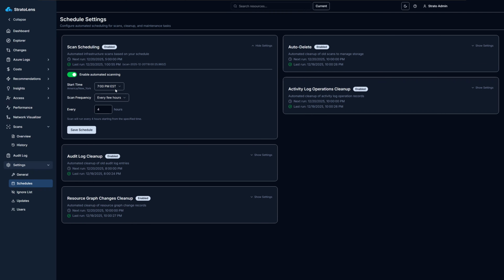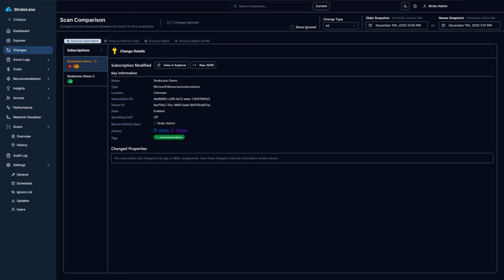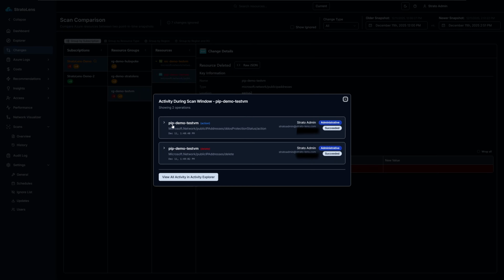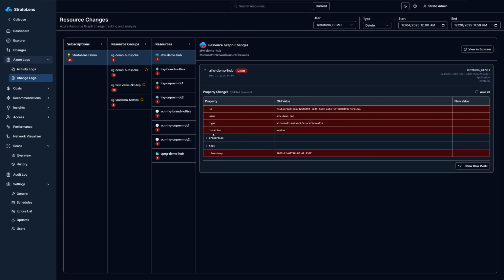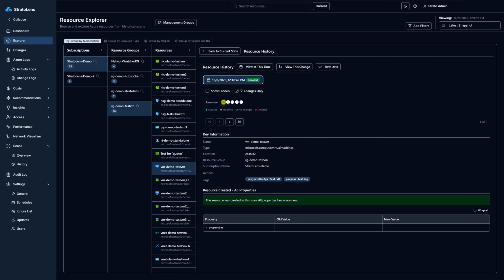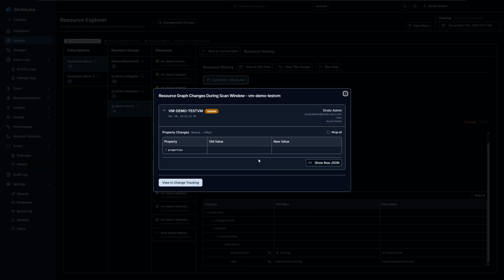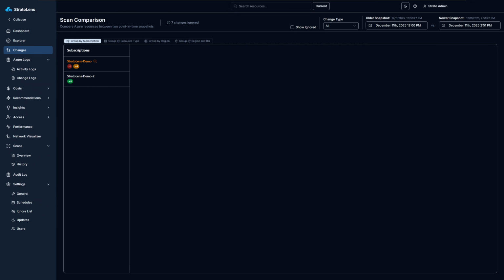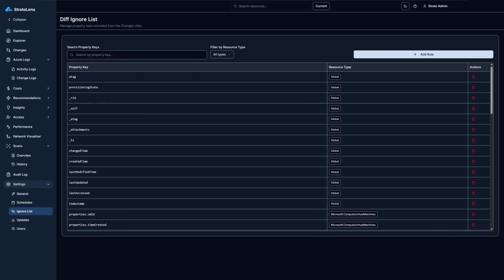Track Every Azure Infrastructure Change Automatically | StratoLens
Tired of wondering what changed in your Azure environment? StratoLens automatically detects added, deleted, and modified resources between scans — giving you a complete diff of your entire Azure infrastructure without writing a single script.

  In this video, I walk through the Scan Changes feature:

  — Side-by-side comparison between any two historical scans
  — Automatic detection of added, deleted, and modified resources
  — Deep property-level diff showing exactly what changed on each resource
  — Ignore rules to filter out noisy changes like timestamps and provisioning states
  — Ignore metrics with frequency analysis across multiple scans
  — Management group change tracking with subscription movement detection
  — RBAC change visualization with before/after comparison
  — All processing happens server-side within your own Azure tenant — zero data leaves your environment